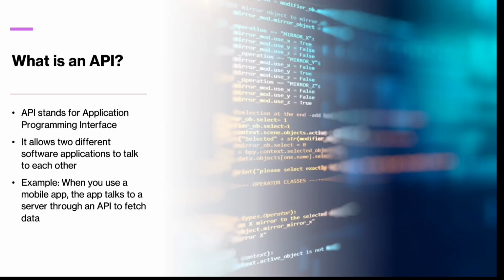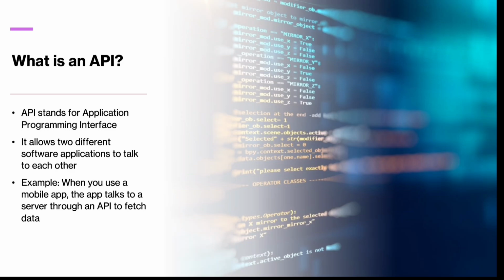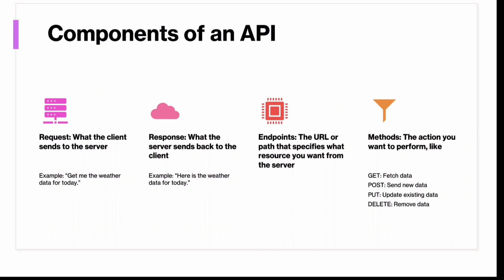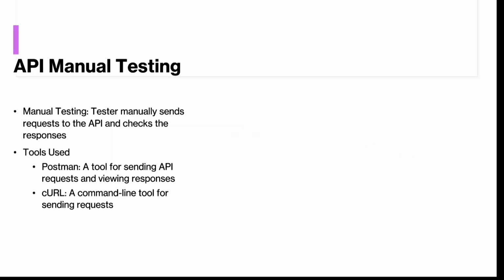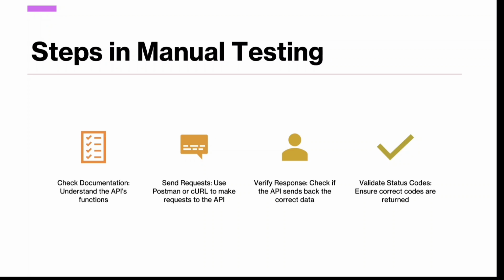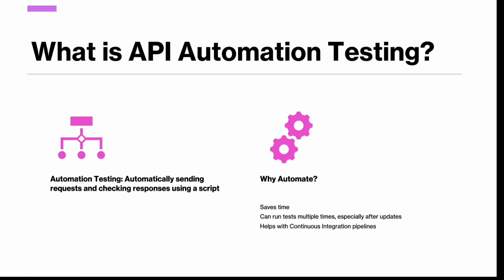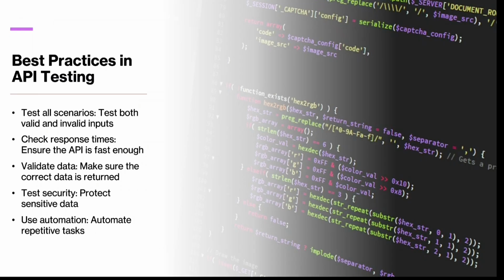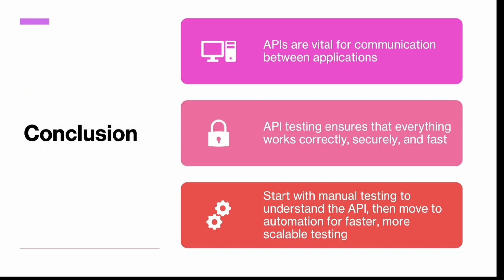API & API Testing Explained: Overview, Importance, and Testing Guide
APIs (Application Programming Interfaces) are the backbone of modern software systems, enabling seamless communication between applications. In this comprehensive video, we will dive deep into APIs, their role, and how API testing ensures software reliability and efficiency.

Definition and role of APIs in software systems.
Examples of APIs in real-world applications.
Types of APIs: REST, SOAP, GraphQL, and more.
✅ Why Are APIs Important?
Facilitates integration between different systems and services.
Enhances software functionality and scalability.
Provides a standardized way to access data and services.
Ensuring APIs function correctly, reliably, and securely.
Focus on endpoints, request/response structure, and data validation.
Types of API testing: Functional, Performance, Security, and Integration.
✅ Benefits of API Testing:
Early bug detection before UI development.
Faster testing process compared to UI testing.
Enhanced test coverage for edge cases and scalability scenarios.
✅ How to Perform API Testing:
Understand API Documentation: Review API endpoints, parameters, and expected responses.
Set Up Test Environment: Tools like Postman, Rest Assured, or SoapUI for testing.
Design Test Cases: Focus on input validation, error handling, and response validation.
Execute Tests: Use automated or manual approaches to validate functionality.
Analyze Results: Verify responses, logs, and performance metrics.
✅ Popular API Testing Tools:
Postman: Simplifies manual and automated API testing.
Rest Assured: Ideal for Java-based API automation.
SoapUI: Designed for SOAP and REST API testing.
JMeter: Adds performance testing capabilities for APIs.
✅ Challenges in API Testing:
Managing dependencies between APIs.
Testing APIs with limited documentation.
Simulating real-world data and scenarios.
By the end of this video, you’ll have a clear understanding of APIs, their importance, and how to test them effectively to ensure system reliability and scalability.